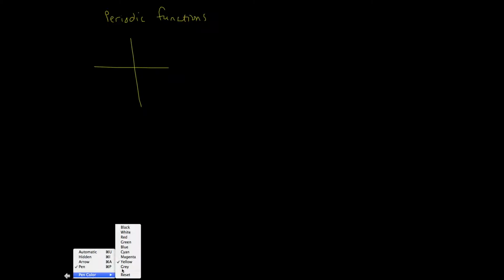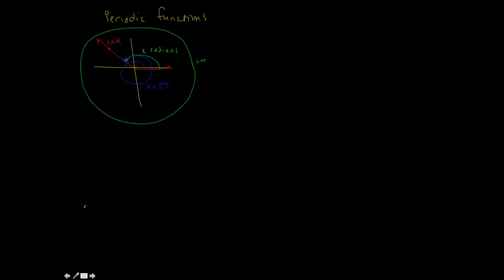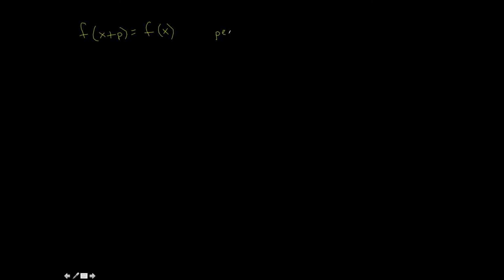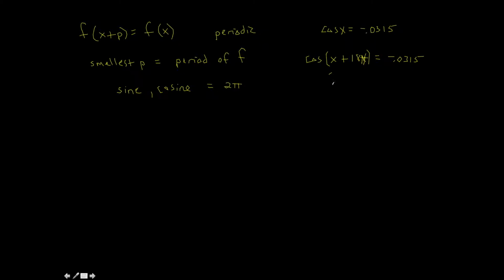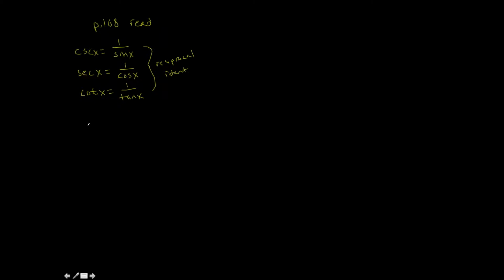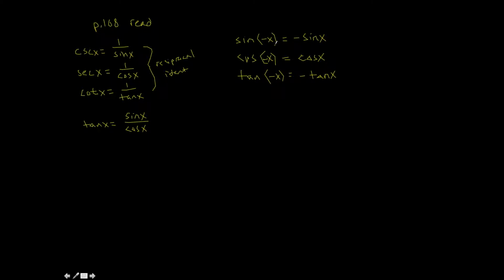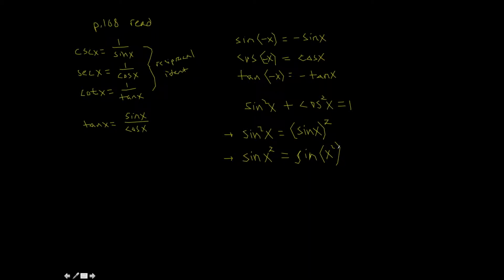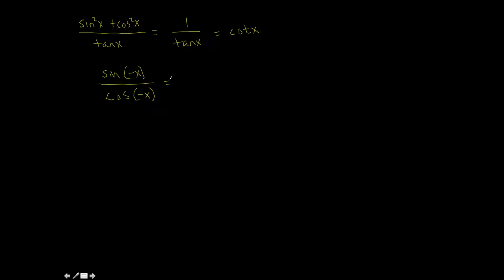MAT 1323 2 5 part 5